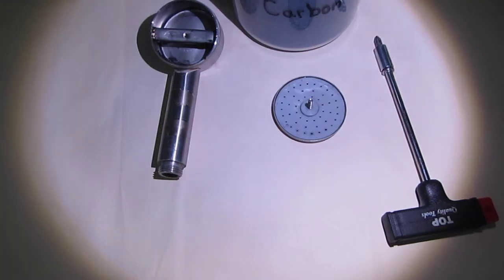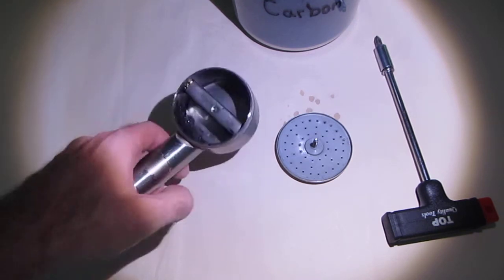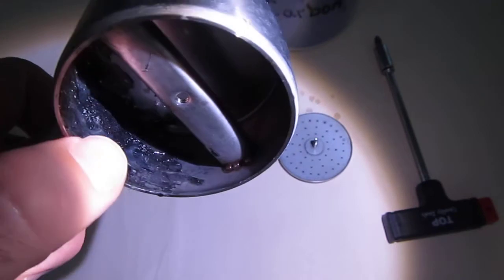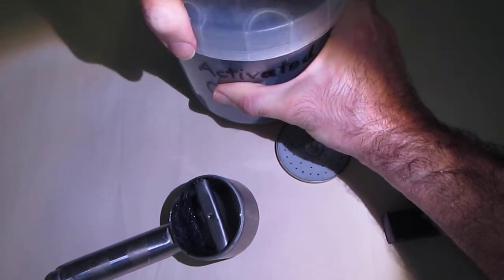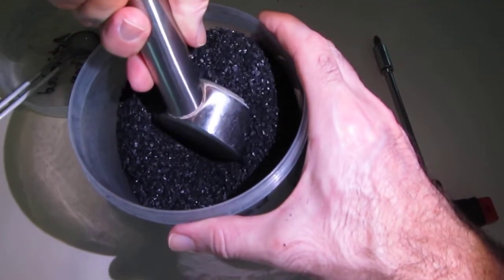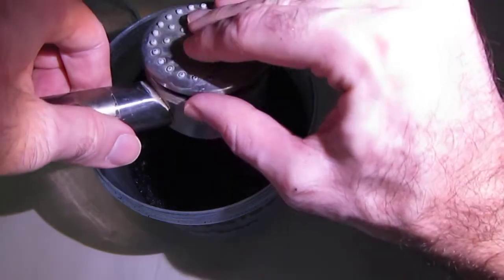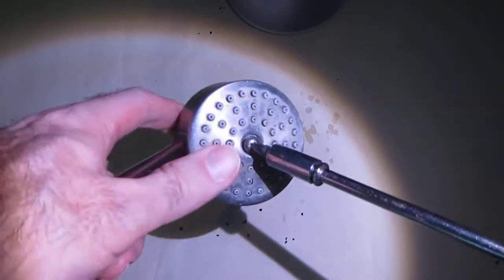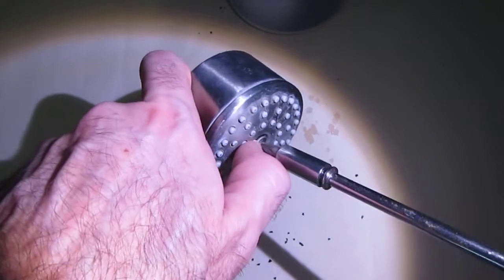Saigon Sam Part 47: DIY Shower Head Water Filter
This is a cheap and easy way to protect yourself from bad tap water in the shower. It will not make your water clean enough to drink. But it's better than nothing, especially if your eyes or skin turn red after a shower due to toxic compounds in the water. (If you have dangerous levels of heavy metals in your water, then you could mix the activated carbon with ion exchange resin pellets as well. However, it's not easy to determine the best ratio of resin pellets to carbon.) Carbon can be purchased from stores selling home improvement materials, water filtration equipment, or aquariums.

In polluted cities, always wear swim goggles in the shower, and don't allow the water into your mouth.

If you have the money, contact Aquasana or a similar company and ask how you can import their filters, such as the one shown in this video: